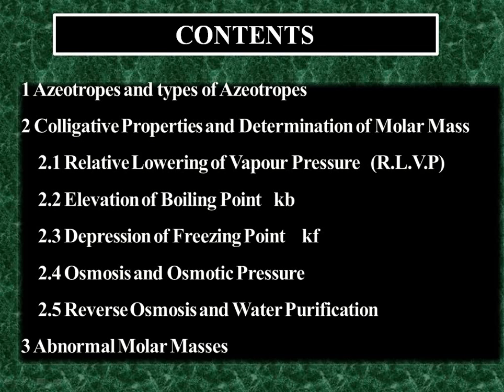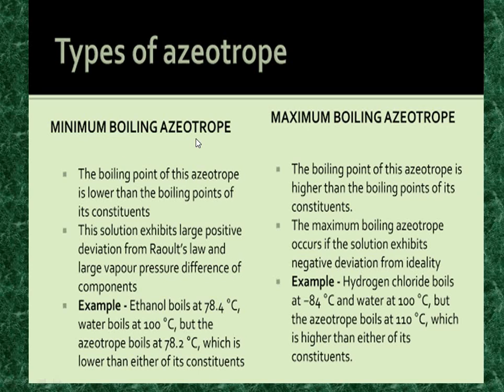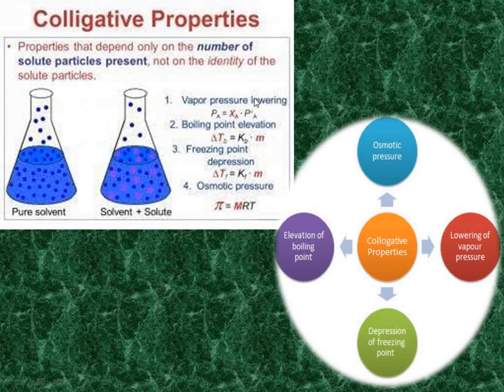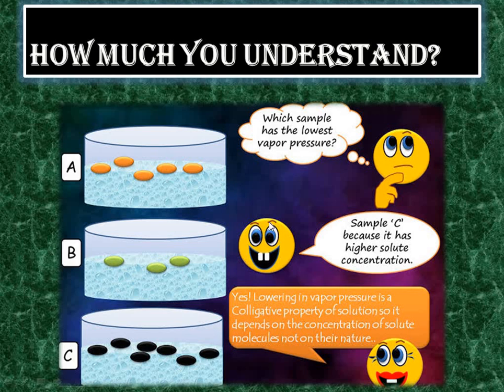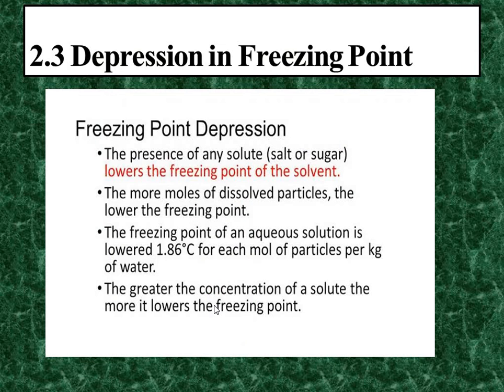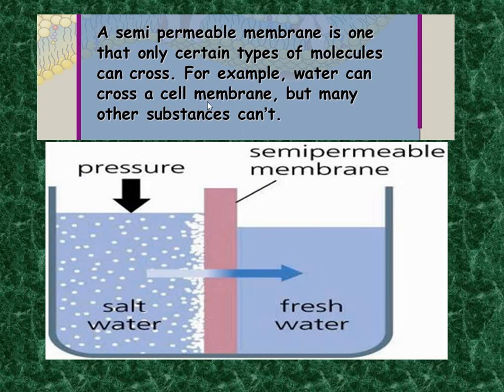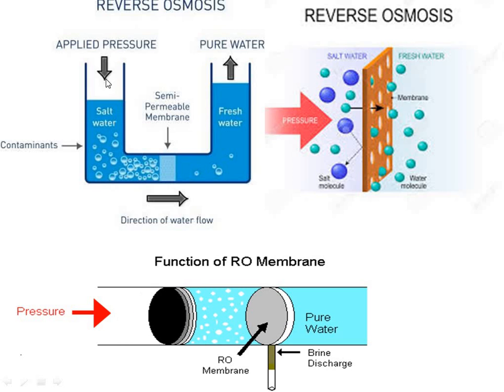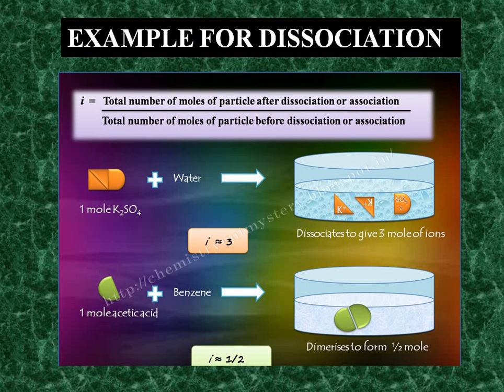Colligative properties, Azeotropes types of Azeotropes & abnormal molar masses association Class 12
Class 12 Chapter Solution part 3
We will discuss Azeotropes ,it's types, colligative properties and abnormal molar masses